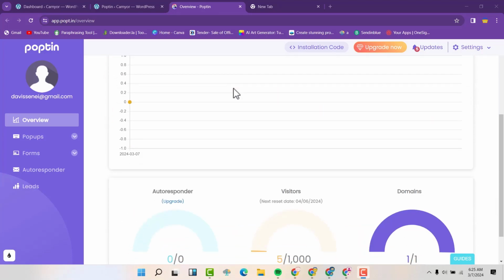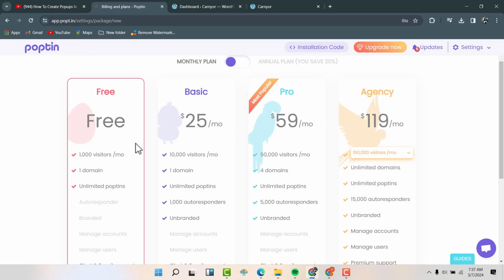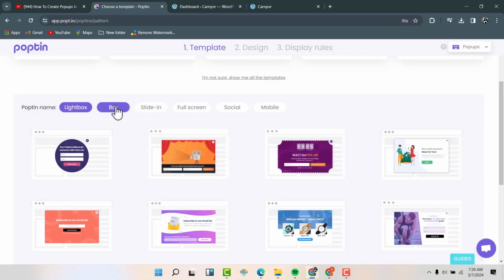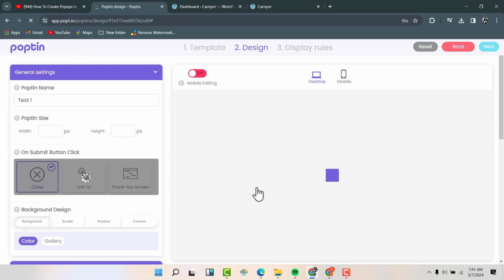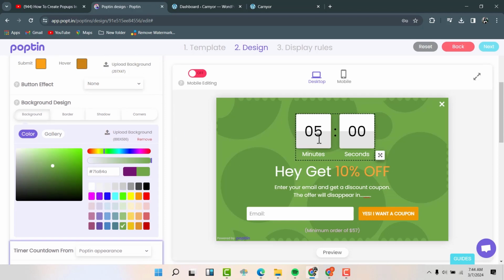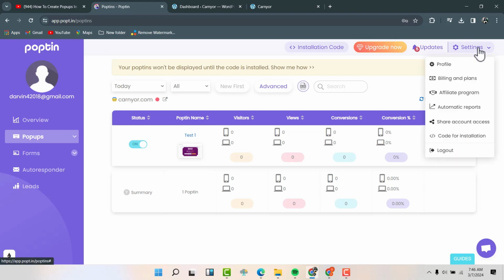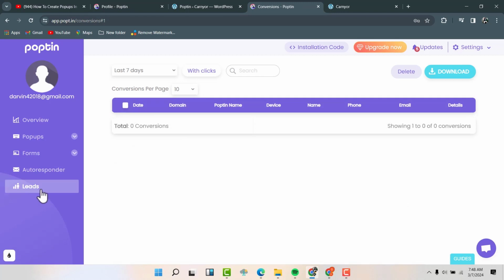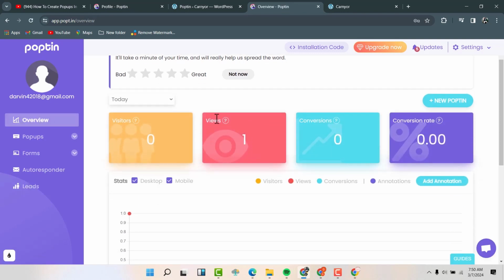How To Create Popups In WordPress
Discover how to enhance user engagement and boost conversions on your WordPress website with our step-by-step tutorial on creating popups. 🌟💻 Learn how to utilize WordPress plugins and built-in features to design and deploy engaging popups that capture attention and drive action. From crafting compelling copy to selecting strategic triggers and targeting specific audience segments, our comprehensive guide covers all aspects of popup creation. Watch now and take your website to the next level with effective popup strategies! 🚀

1.Website Developer 🌐💻 - Need a stunning website? Hire➡️
2.App Developer 📱👨‍💻 - Want to create a mobile app? Connect with➡️
4.Graphic Designer 🎨✏️ - Need eye-catching graphics? Check ➡️

1.Blue Yeti Microphone ➡️
2.HP ZBook Firefly 14 G7➡️
3.Logitech Webcam C920 HD ➡️
4.Canon EOS M50 Mark II ➡️
5.Apple MacBook Pro ➡️
6.SAMSUNG 34-Inch Odyssey G85SB Series QD-OLED Ultra WQHD Curved ➡️
7.Elgato Stream Deck MK.2➡️
7.Logitech MK270 Wireless Keyboard And Mouse➡️